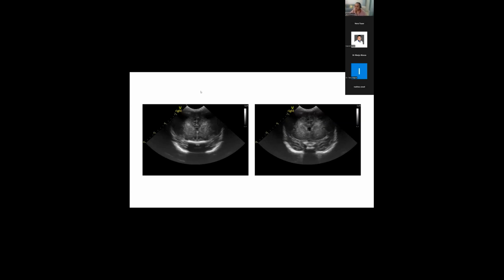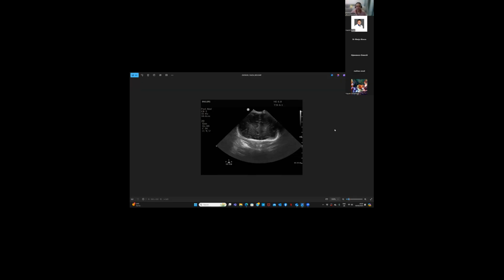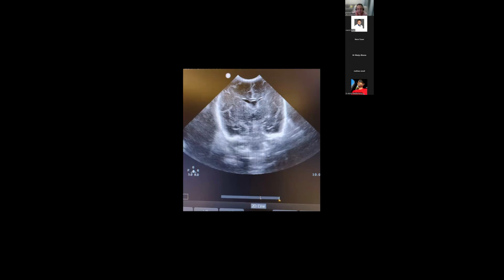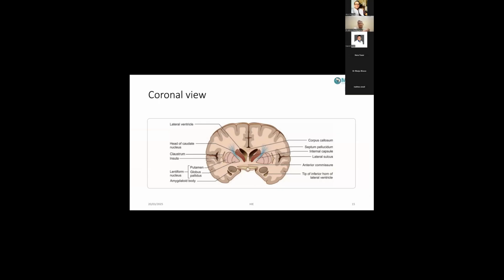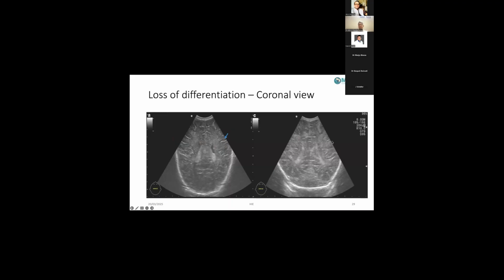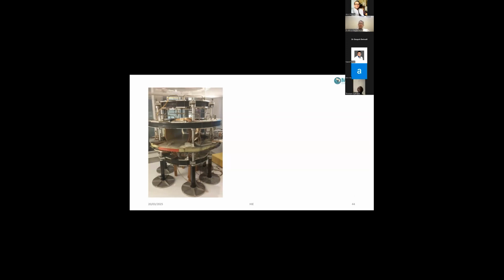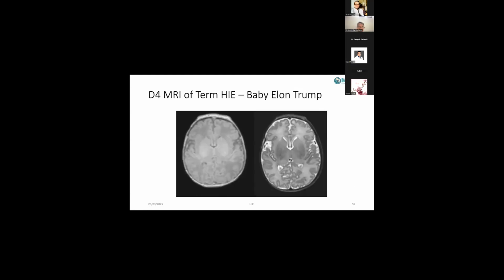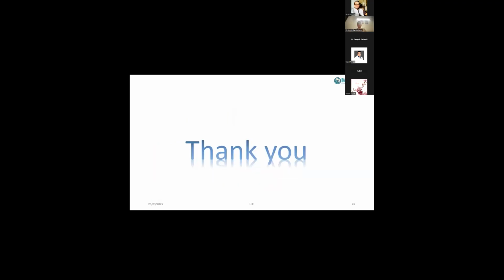Cranial Ultrasound -Peer Review 1 and HIE